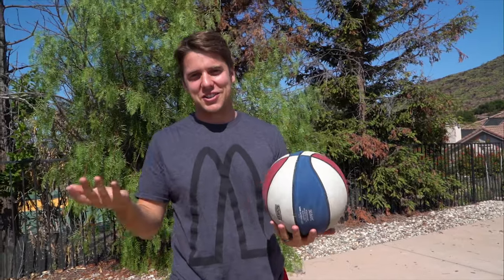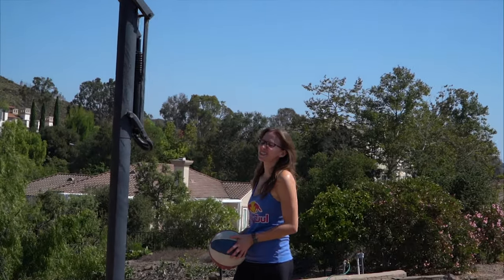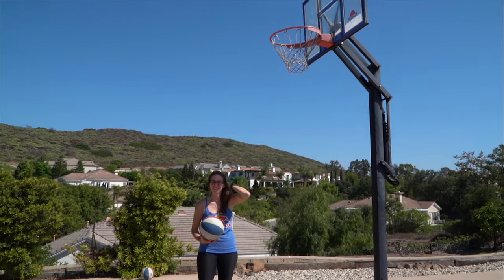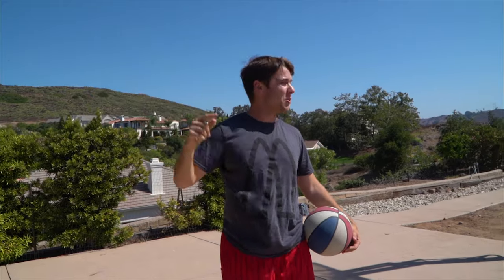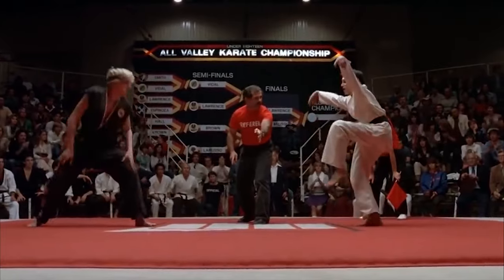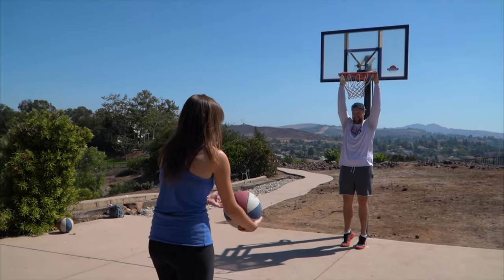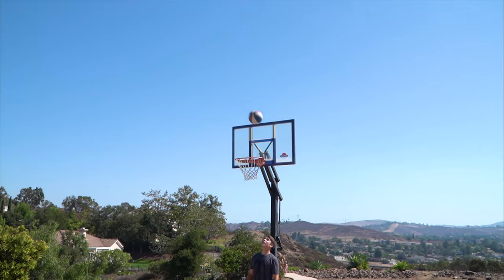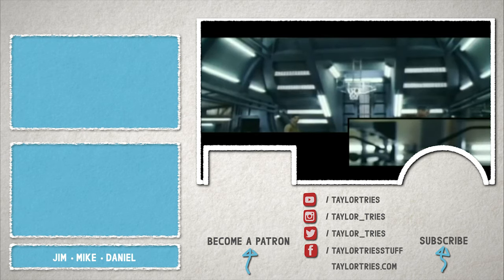I tried BASKETBALL TRICKSHOTS • with Josh Horton!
I've never really tried trickshots, so naturally I challenged trickshooter Josh Horton to a game of trickshot HORSE! Check out how that went...

Special thanks to my Awesome Otters:
•Jeremy
•Jamison W.
•Jim R.
•Mike
•Daniel H.

Special thanks to my Juggling Otters:
-Dominick L.
-DwarvenDynamite
-Matt H.
-NeilFred P.
-Netanel S.
-Scott V.
-Seth
-Teresa G.

You are my sunshines!

PS: sorry for the dirty lens. I totally went to film school, I swear I know how to film stuffs.